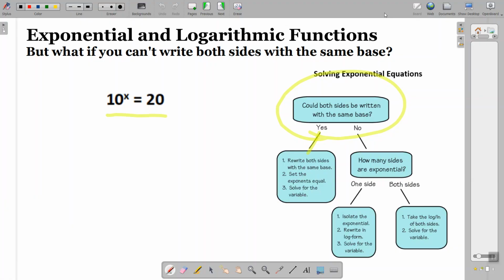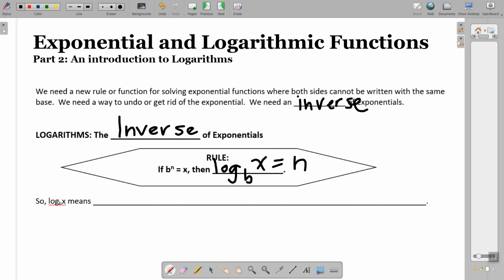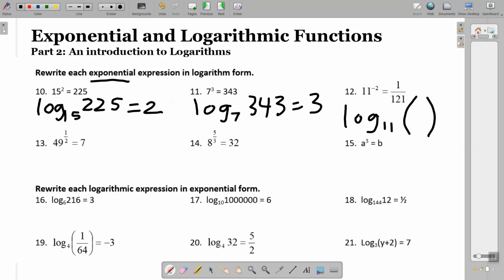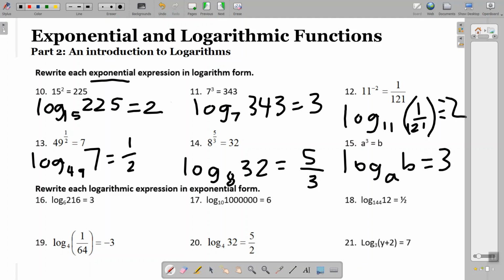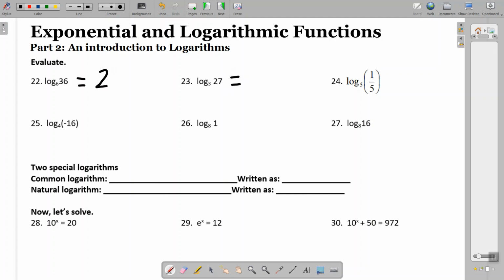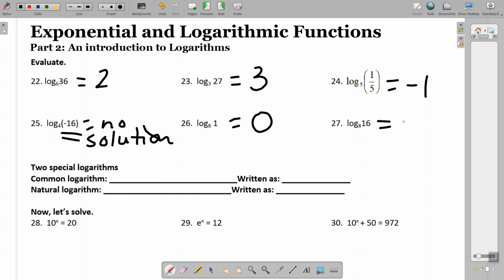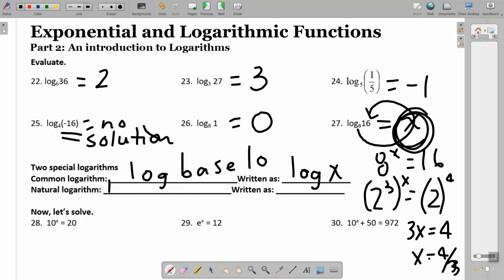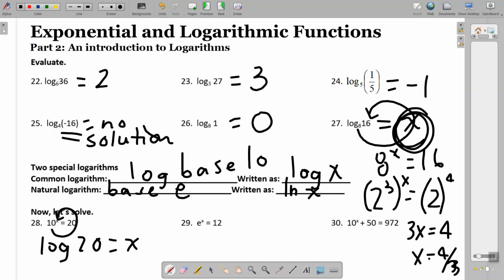exp log pt 2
During Learn from Home during Coronavirus, these are videos made for Algebra 2 classes for a unit on Exponential and Logarithmic Functions.